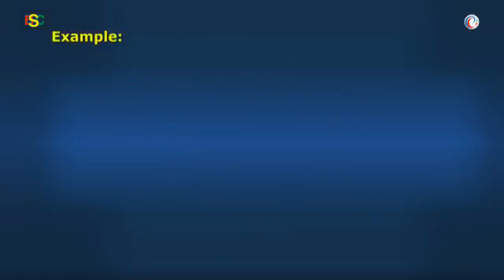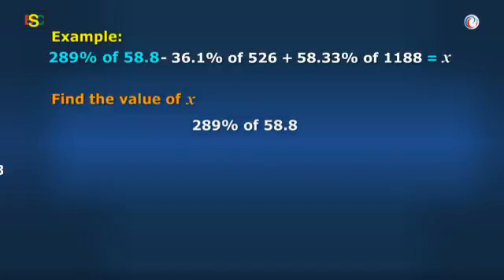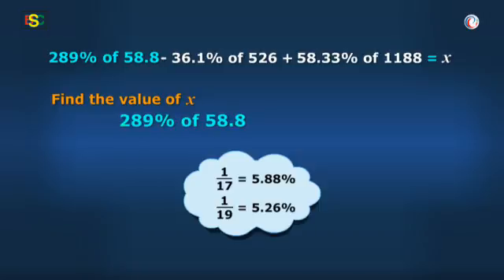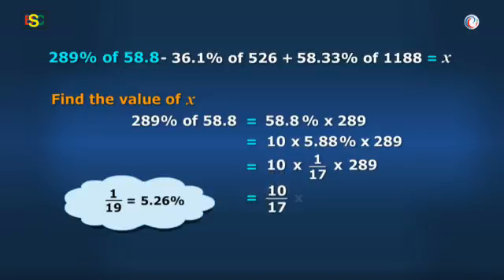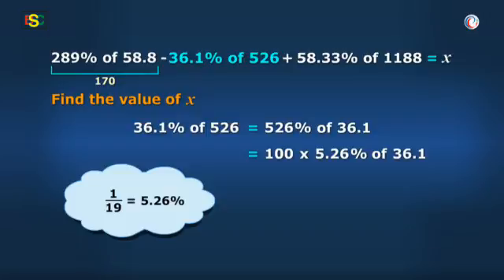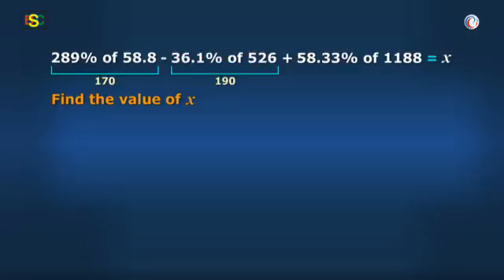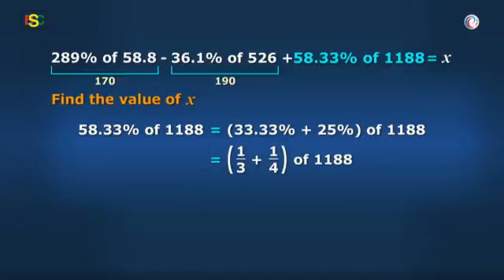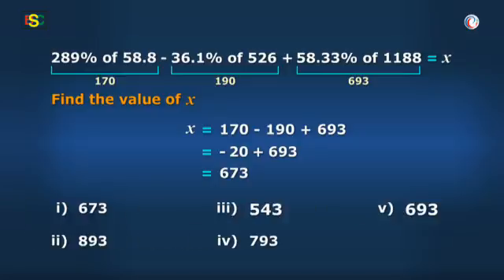Quantative Aptitude_Approximation techniques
Method to solve questions for finding cubes in no time with full accuracy.